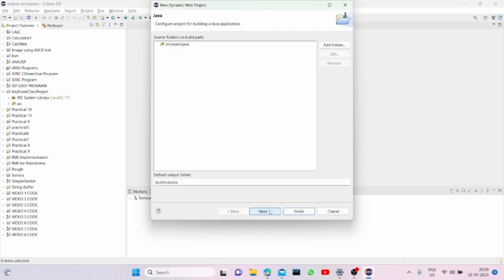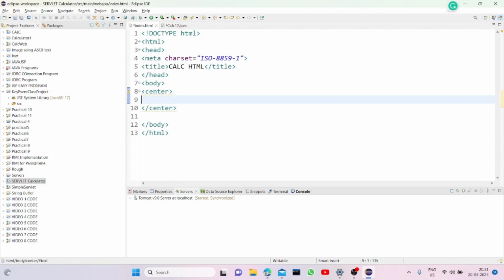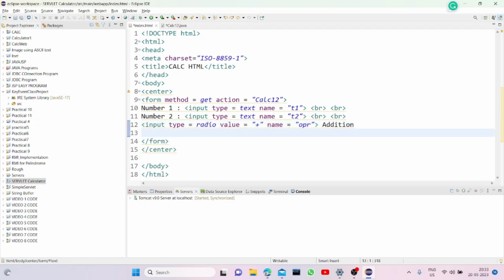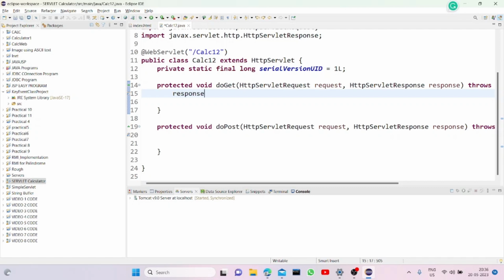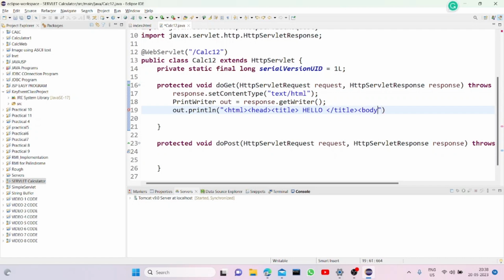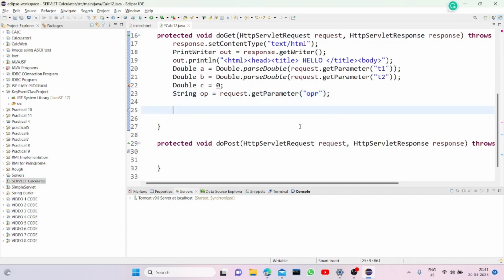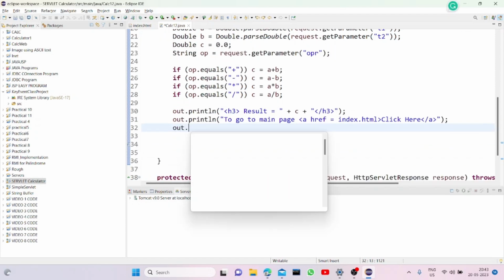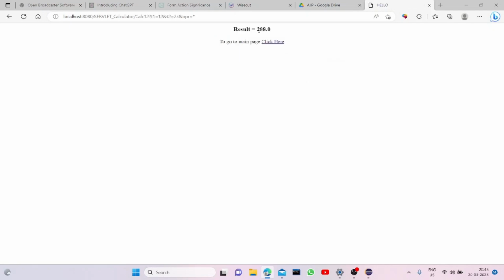Session 7 : Servlet for calculator